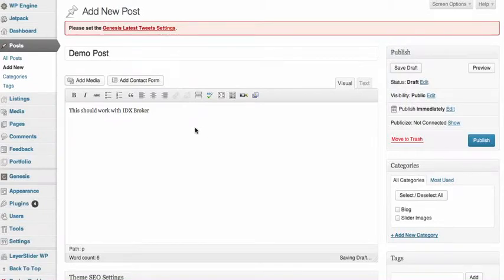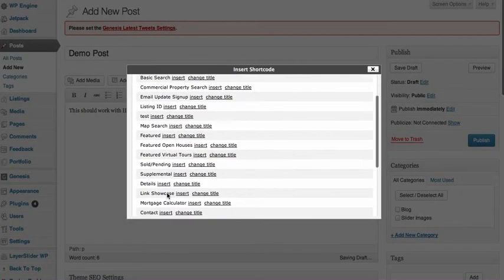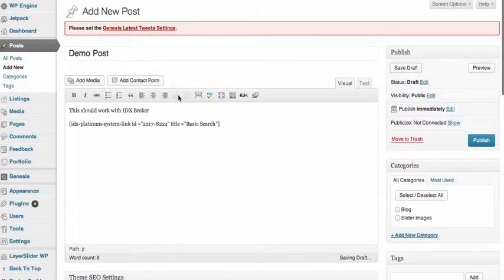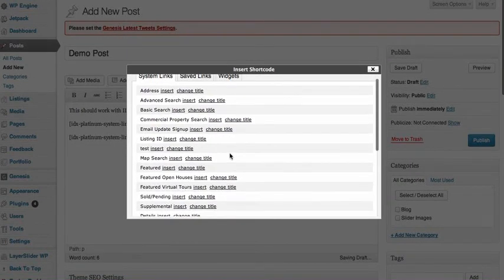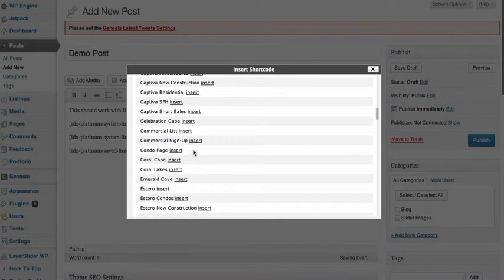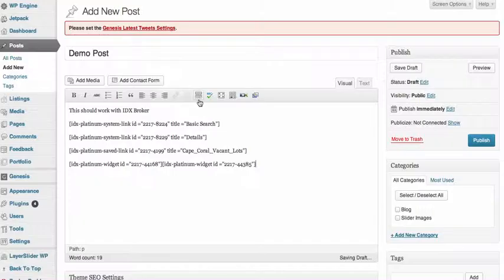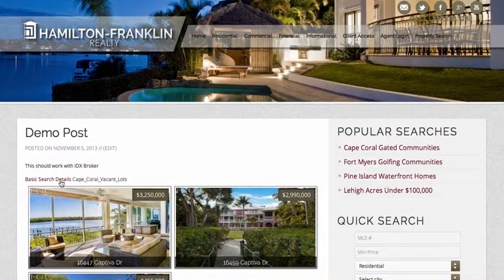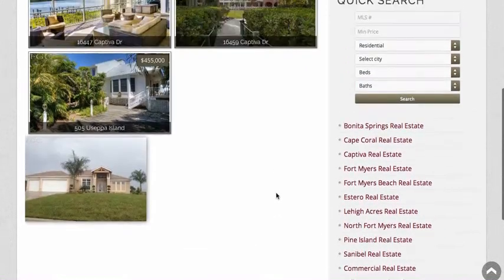How to Insert IDX Broker Widgets and Links to WordPress Real Estate